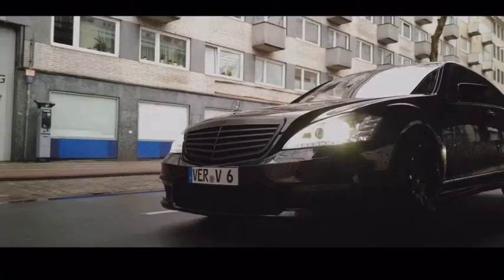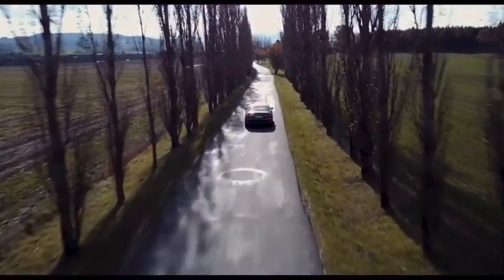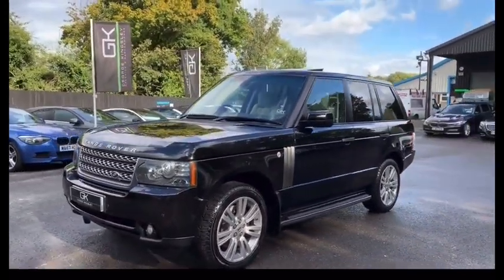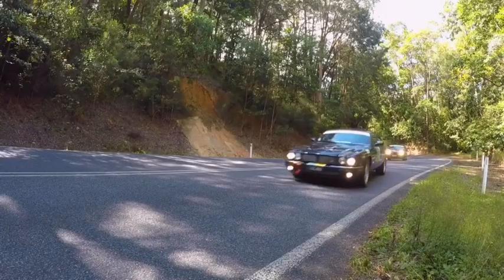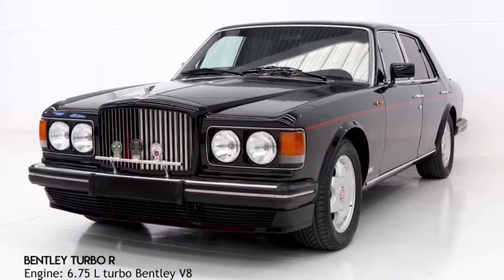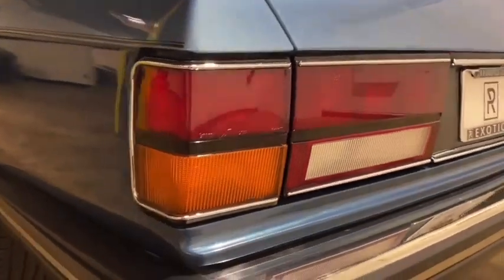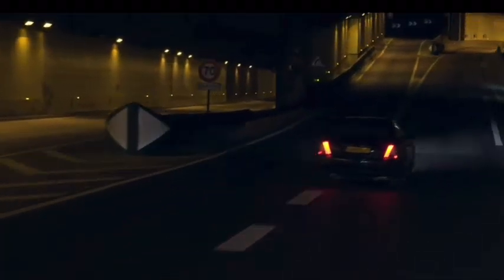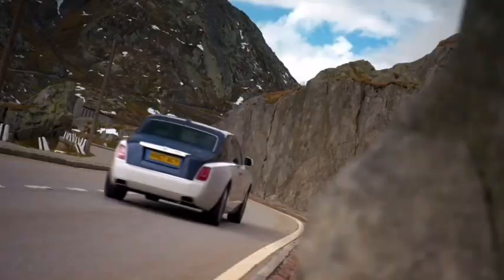10 comfortable and cheap luxury cars which look expensive for £10K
❗️WARNING, DO NOT BUY THESE CARS UNLESS YOU CAN AFFORD TO RUN THEM❗️If you want people to think you are rich, then buy a luxury car, for £10000, you have loads of choices from BMW to Rolls Royce.